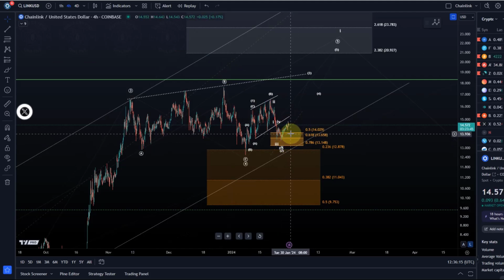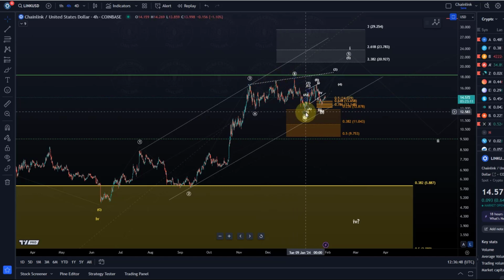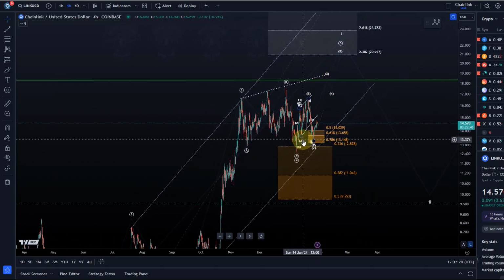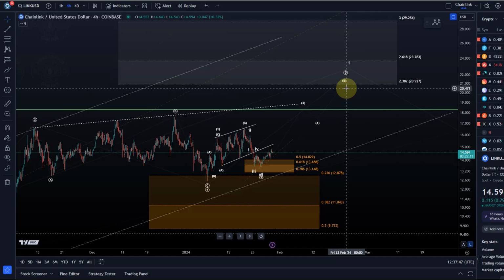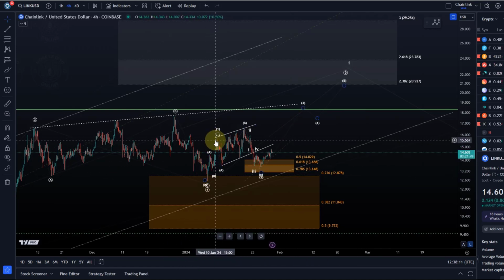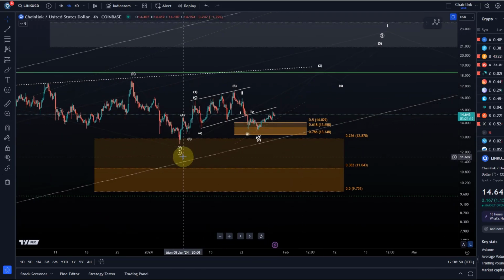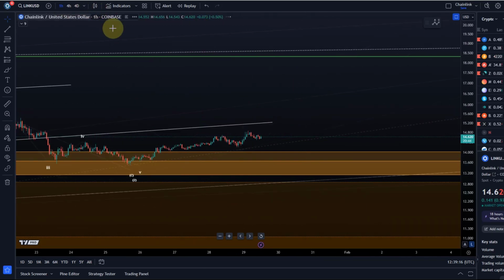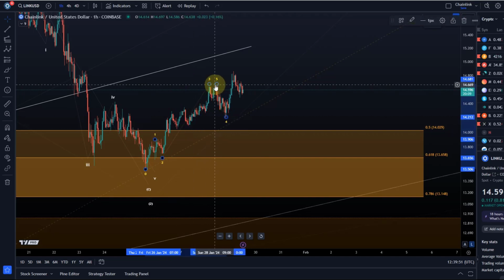Chainlink LINK Price News Today - Price Forecast! Technical Analysis Update and Price Now